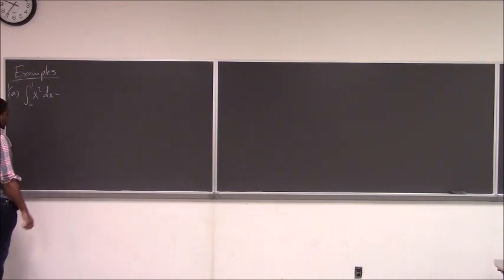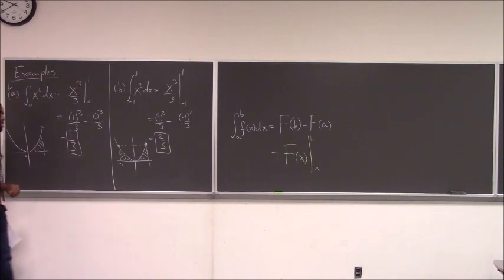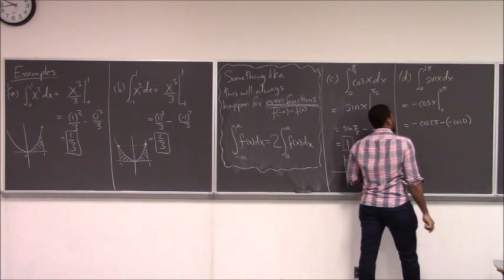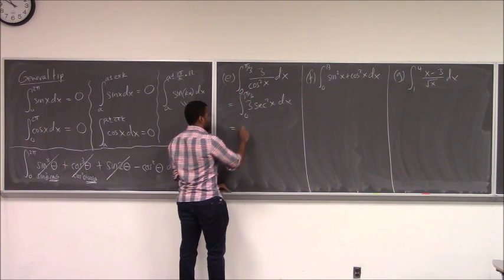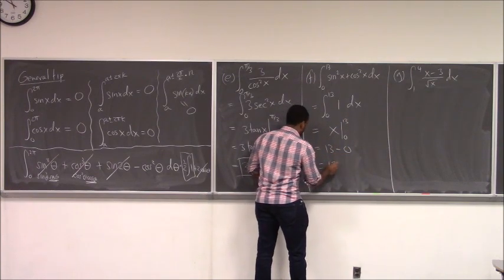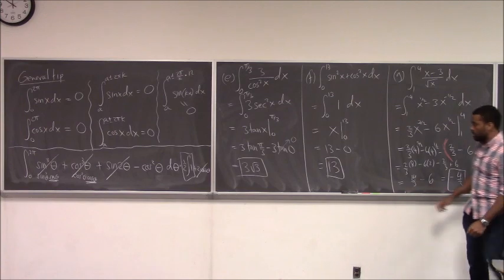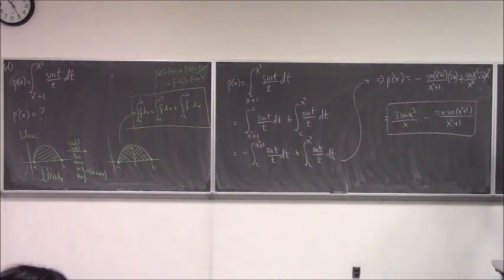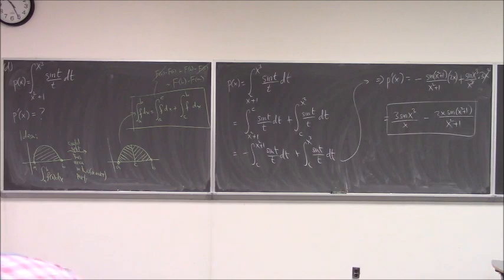Math 1206-R03 Lecture 34 - Computing definite integrals and finding their derivatives